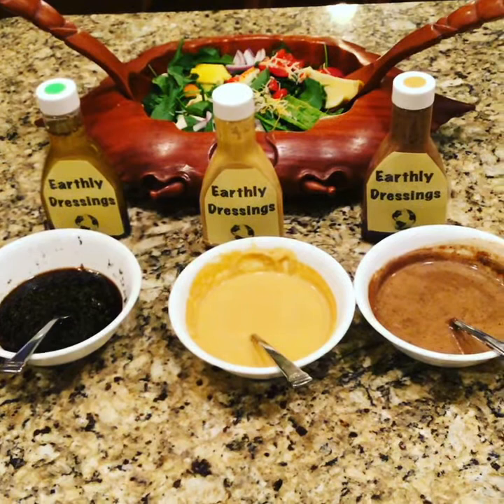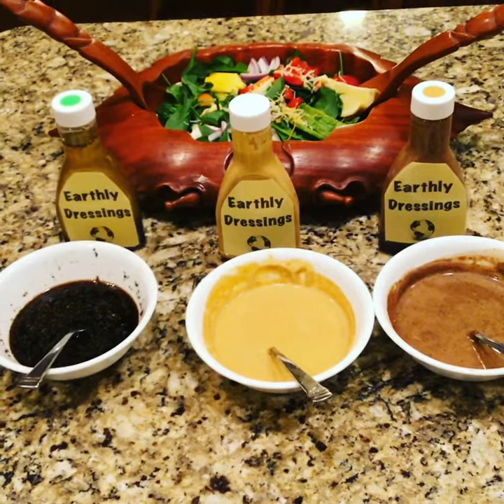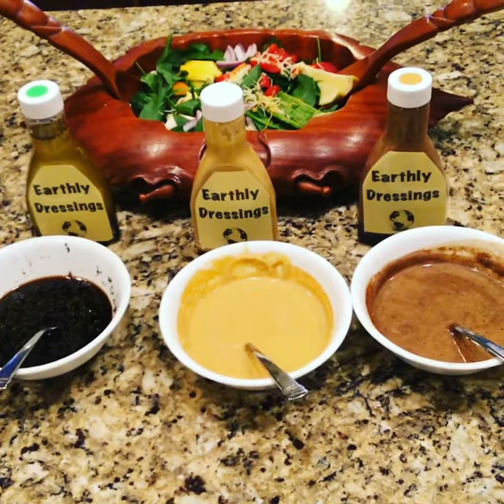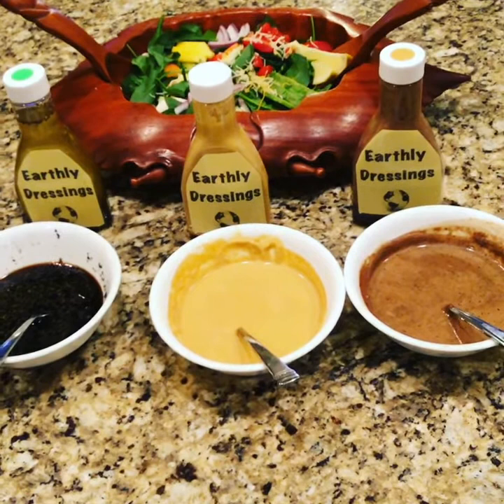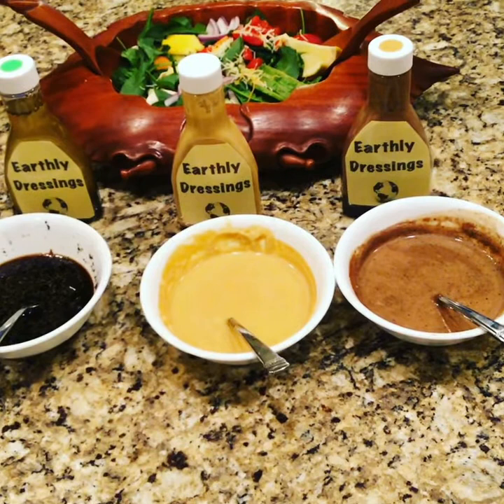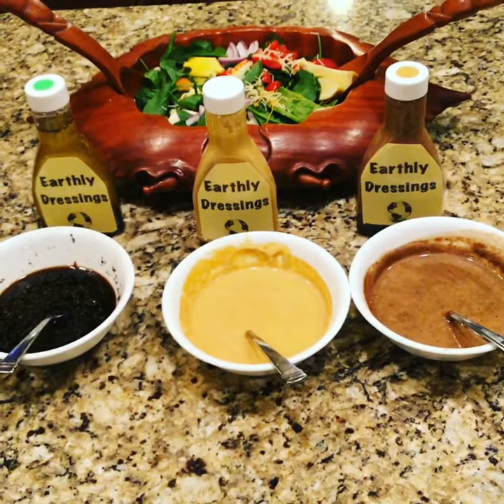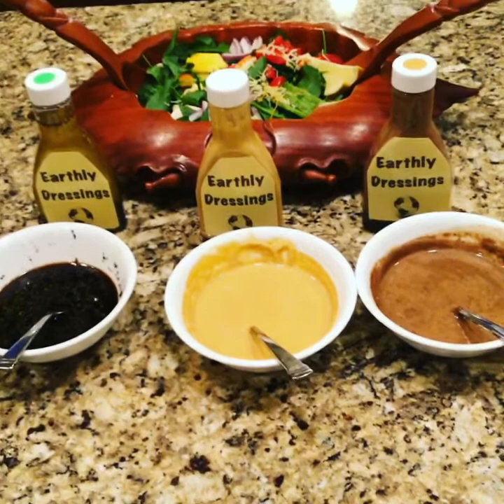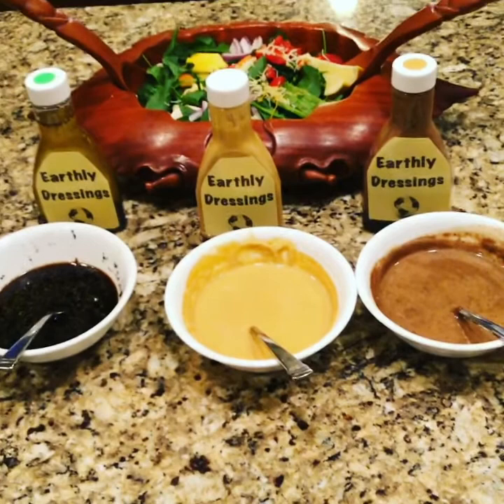October 20, 2019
Earthly Dressings